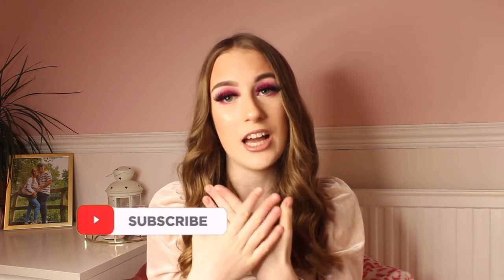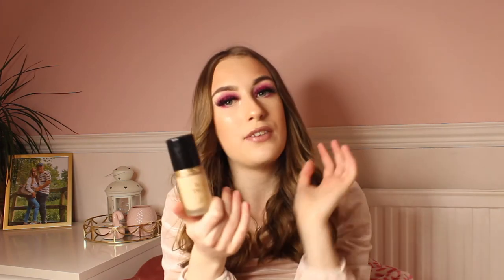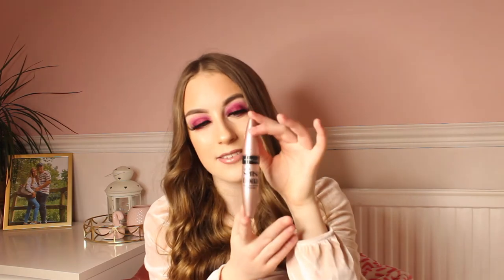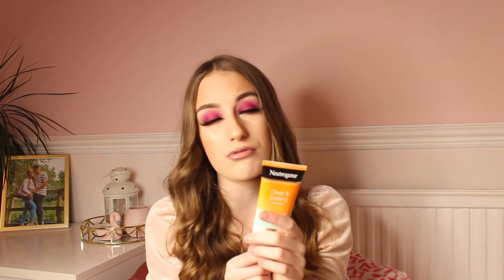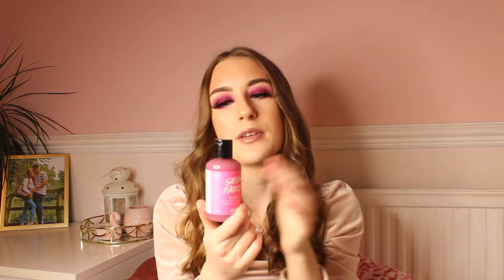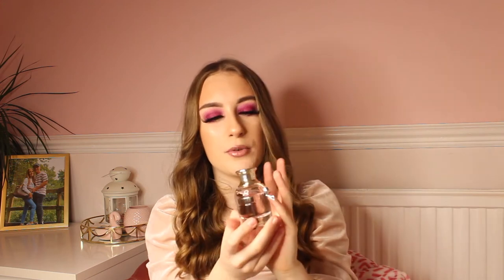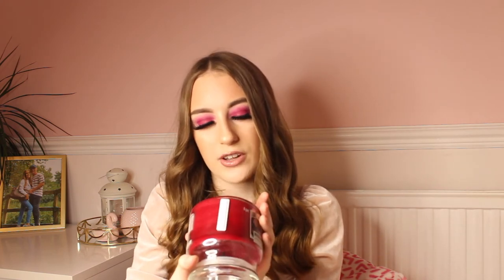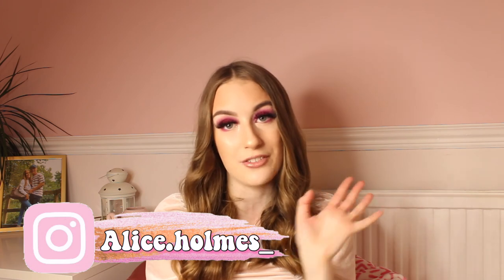MY JANUARY FAVOURITES 2021💘